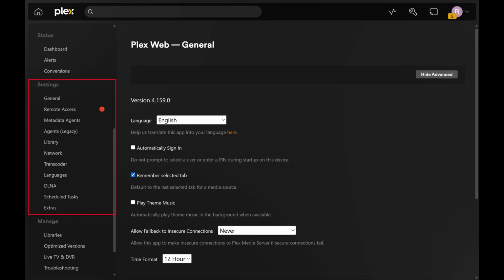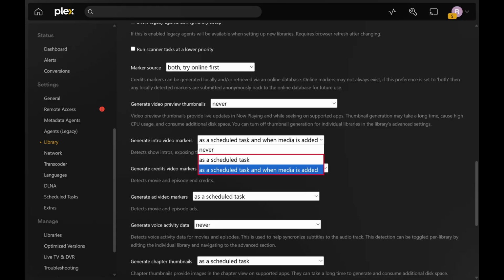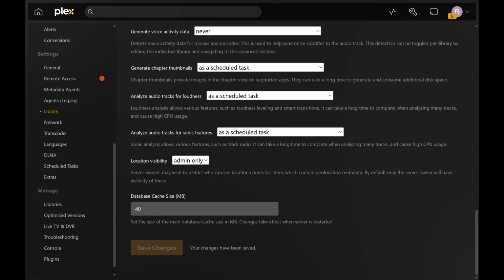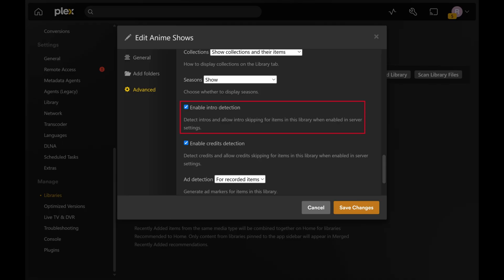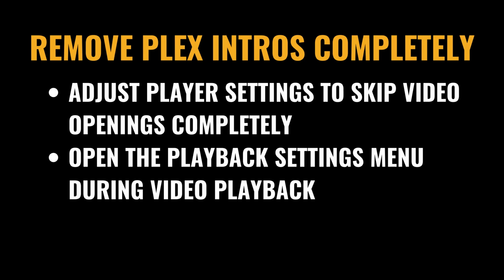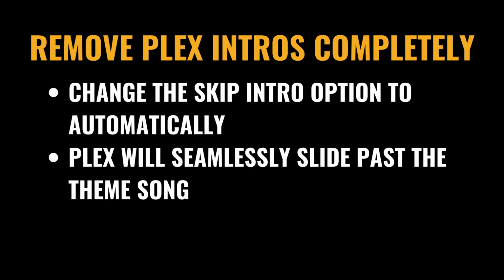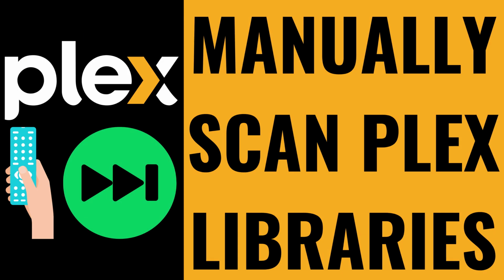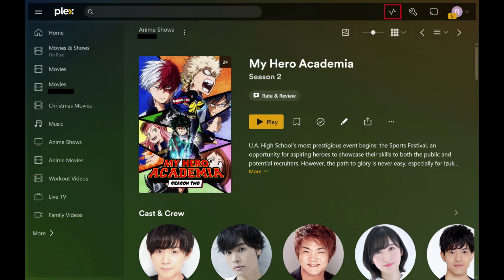How to Use Plex Intro Detection to Skip TV Show Openings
In this video I'll show you how to use Plex intro detection to skip TV show openings.

Timestamps:
Introduction: 0:00
Steps to Use Plex Intro Detection to Skip TV Show Openings: 0:08
Steps to Skip Plex TV Show Openings Automatically: 1:31
Steps to Manually Scan Plex Libraries: 2:04
Conclusion: 2:42

Video Transcript:
Sitting through the exact same theme song and credit sequence every time you binge-watch a series can get old fast. If you have a Plex Pass subscription, you can configure your server to scan your episodes, find the matching audio fingerprints for the intro, and give you a one-click skip button or even pass right over them automatically.

Step 1. Open your web browser, navigate to your Plex Web App, and log into your server admin account.

Step 2. Click the "Settings" wrench icon in the top right corner of the interface.

Step 3. Look at the menu on the left side of the screen, find the Settings category, and then click "Library."

Step 4. Locate the setting labeled Generate Intro Video Markers. Click the dropdown menu next to it and choose either as a scheduled task during maintenance or as a scheduled task and when media is added. If you want Plex to handle new files right away, picking the option that includes when media is added is your best bet. Click Save Changes if prompted.

Step 5. If you want to make sure a specific library is ready, go back to the left sidebar menu, look under the Manage section, and click "Libraries." Hover your mouse over your TV shows library, and then click "Edit Library." Click the "Advanced" tab on the side of the window, ensure that "Enable Intro Detection" is checked, and then click "Save Changes."

Your server will now run the analysis in the background. When you play a supported show on a compatible streaming device, a "Skip Intro" button will pop up on your screen right as the theme music starts.

If you want to take this convenience a step further and skip the openings completely without having to click a button, you can adjust your player settings. While playing a video on a supported client like a smart TV, Roku, or Apple TV, open the playback settings menu, navigate to Player Experience, look for the Skip Intro option, and change it from Manually to Automatically. This will command Plex to seamlessly slide right past the theme song and drop you directly into the actual episode action.

It is also worth noting that if you have just added a massive television show collection to your server and you do not want to wait around for the scheduled maintenance window to find the intros, you can force an immediate scan. To do this, head to your main Plex dashboard, click into your TV library, and open the specific season you want to process. Click the three dots icon on that season page and select "Analyze." This will kick off the audio matching system for those specific episodes right away, and you can monitor the progress by checking the spinning activity icon at the top of your web app.
Step 5. Scroll down to the Secure Connections dropdown menu and change it from Preferred to Required. This forces all streaming clients to use full encryption, completely blocking any insecure connection attempts from outside your home.

Step 6. Scroll further down to the box labeled List of IP Addresses and Networks that are Allowed Without Auth. Make sure this box is completely empty. If there are any IP addresses written here, it means those devices can access your entire media library and server dashboard without ever entering a password. Delete any text in this box, and then click "Save Changes."

As an additional security check, you should always audit who you are explicitly sharing your media libraries with. To do this, find the section with your Plex username at the top in the menu on the left side of the screen, and then click "Manage Library Access." You'll see a clean list of all invited friends and family who have some degree of access to your Plex server. If you see someone who should no longer have access, or an old friend you haven't talked to in years, hover over their name, click the "X" button that appears, and choose to remove them from your server entirely. Finally, click "Account" in your primary Plex menu, navigate to the Security section, and then turn on Two-Factor Authentication to ensure no one can log into your server admin dashboard even if they manage to guess your master password.